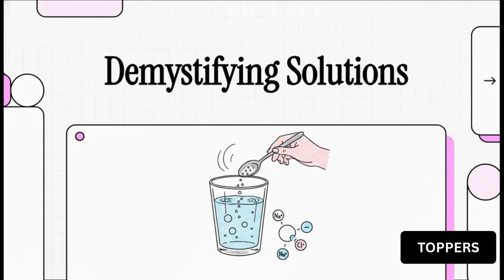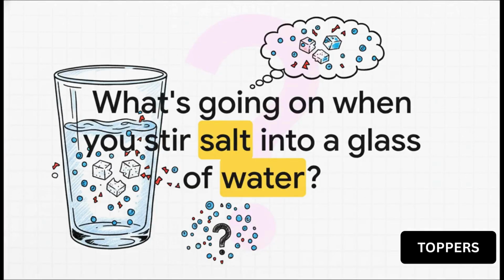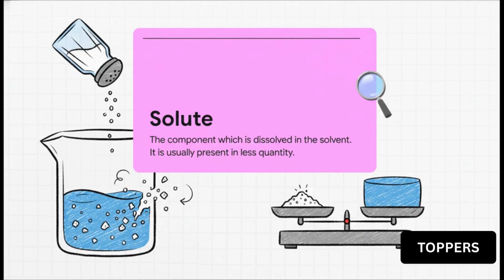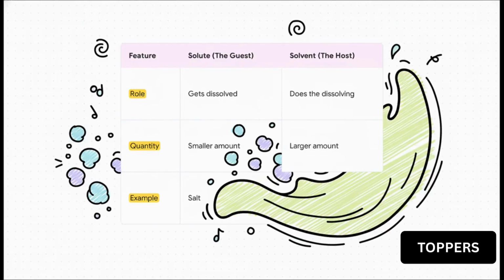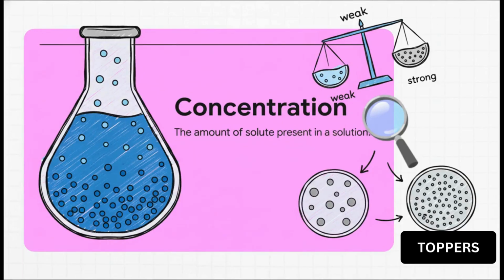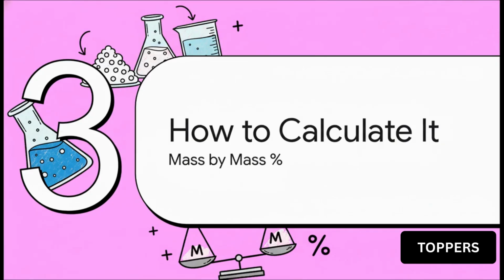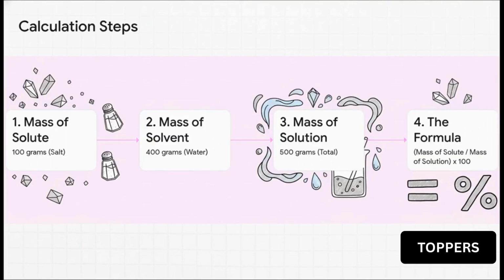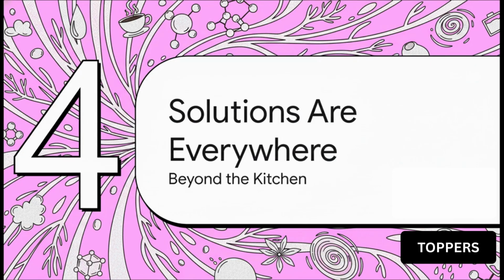Solutes, Solvents and Solutions Class 6, 7 and 8 ncert curiosity#ncert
In this video, we will learn Solute, Solvent, and Solution in a very simple and easy way — under 10 minutes. You will understand what a solute is, what a solvent is, and how together they form a solution. We will use easy daily-life examples like salt in water, sugar in milk, and juice mixes so the concept becomes super clear. You will also learn the difference between soluble and insoluble substances, and what happens when we add too much solute (saturated solution). This video is perfect for quick revision before tests.